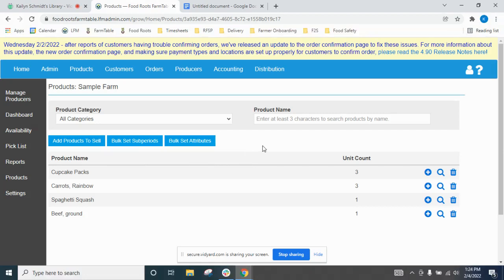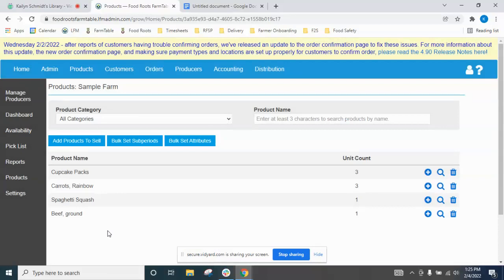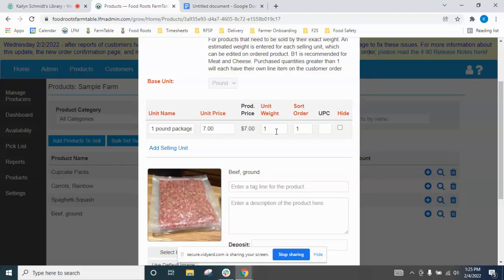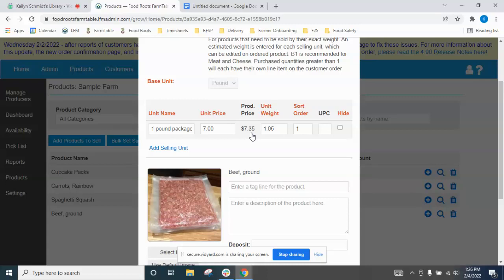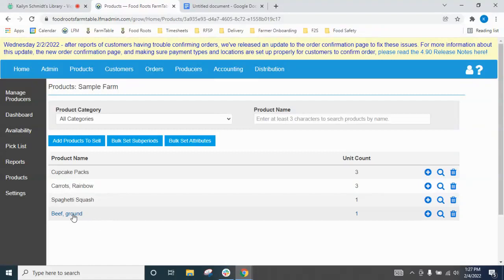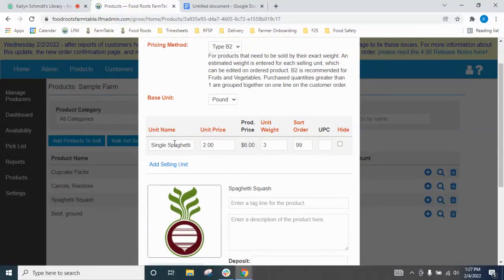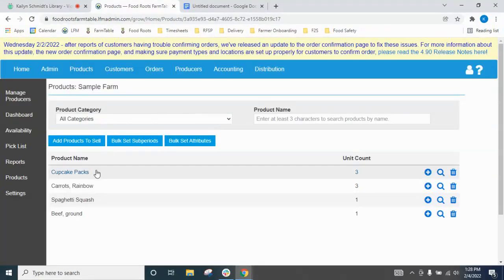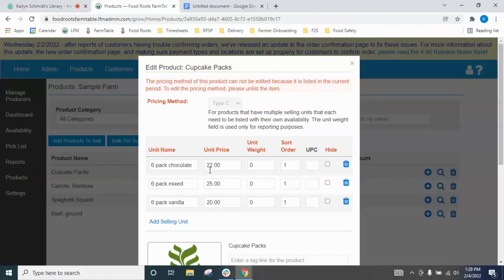LFM Producer Guides - Pricing Types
This video shows how Food Roots producers can adjust the Pricing Types for different styles of products.